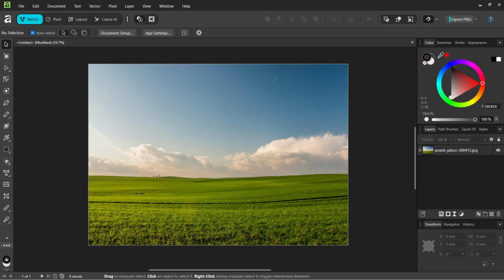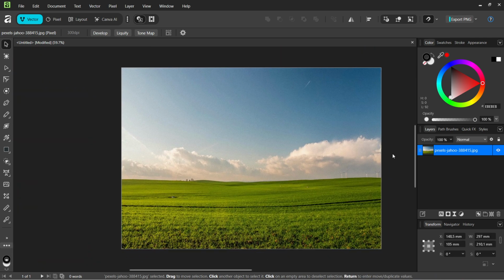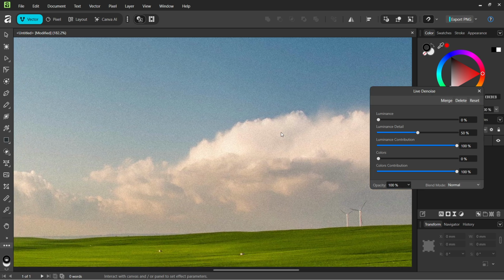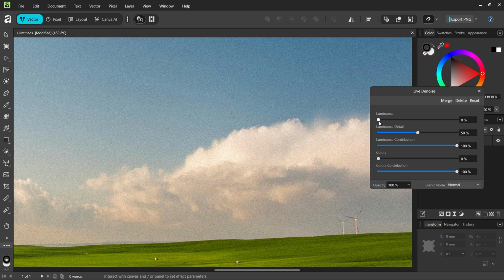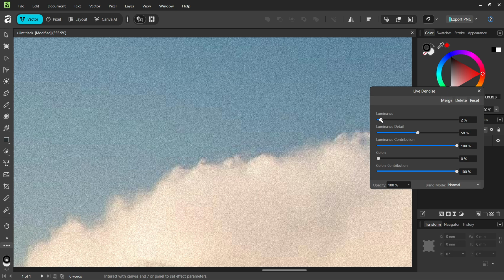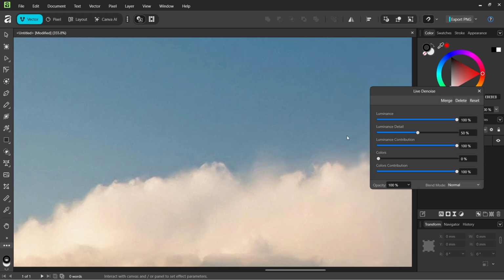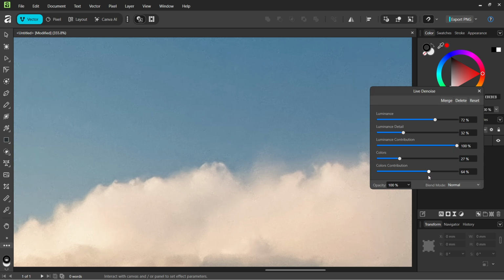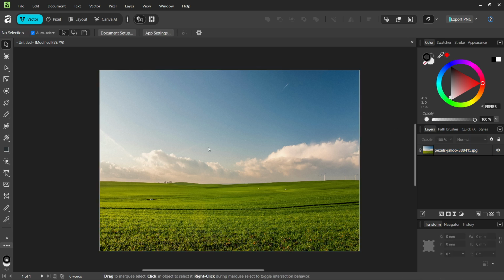How To DENOISE In Affinity (QUICK & EASY) 2026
In this video, I'll show you how to denoise in Affinity. This tutorial will guide you step-by-step on how to reduce noise, smooth out grainy images, and improve photo quality in Affinity in 2026. If you've been trying to denoise photos or enhance image clarity, this video will help you do it quickly and easily!